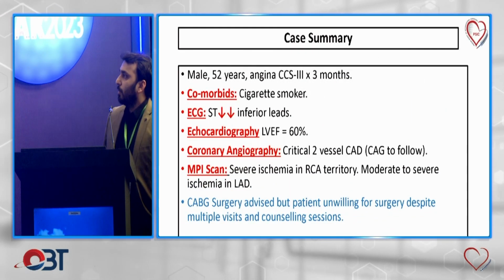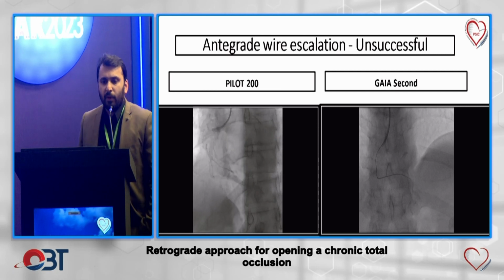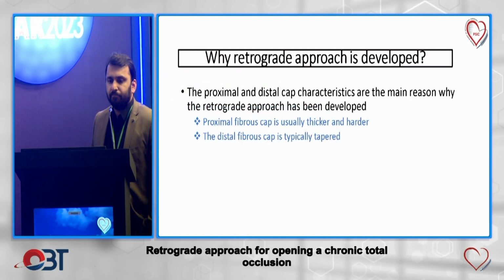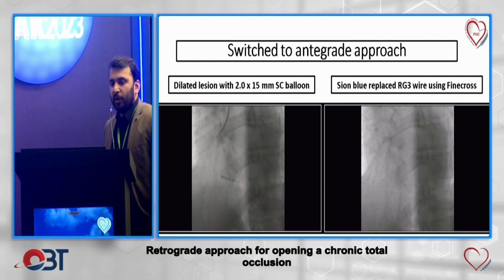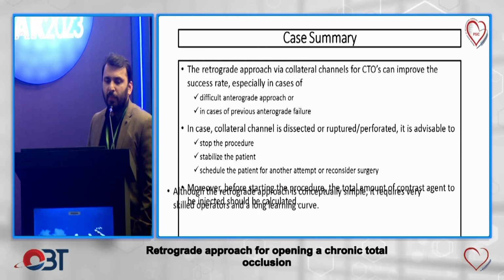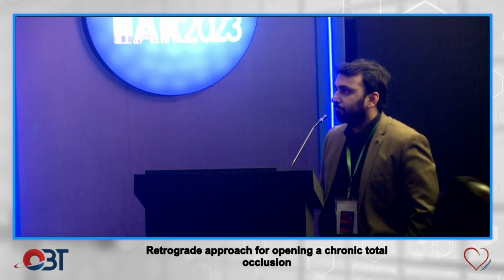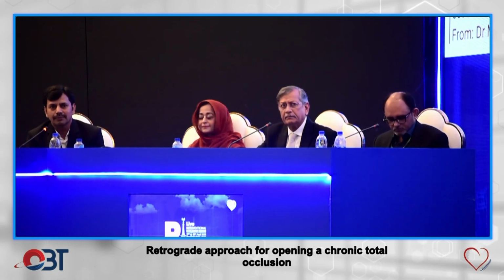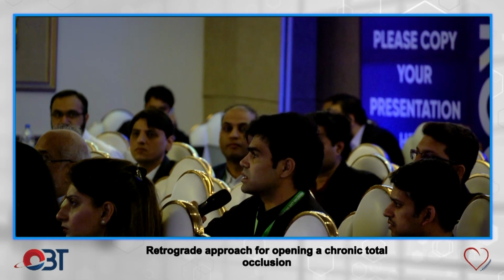Retrograde Approach for Opening a Chronic Total Occlusion by Faraz Ahmed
Day 03, Hall B, Session 03, Retrograde Approach for Opening a Chronic Total Occlusion by Faraz Ahmed